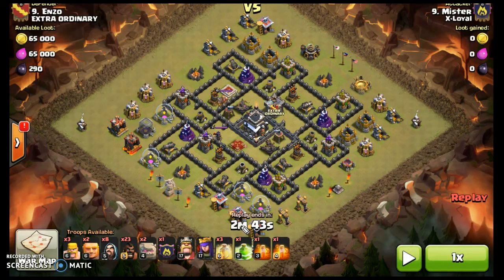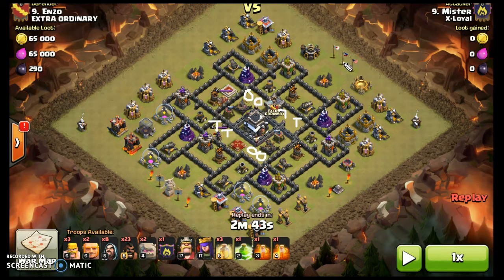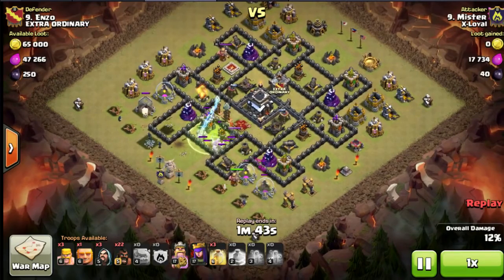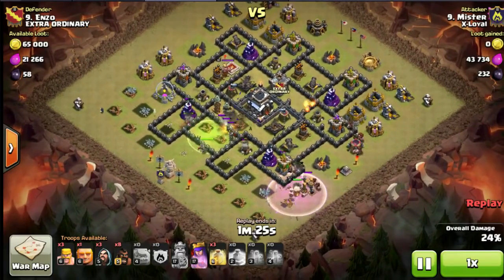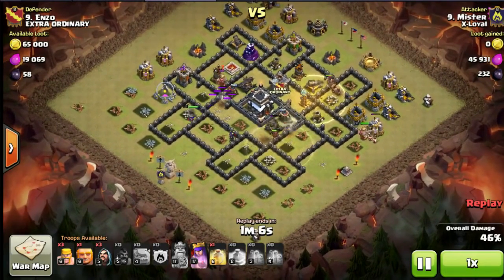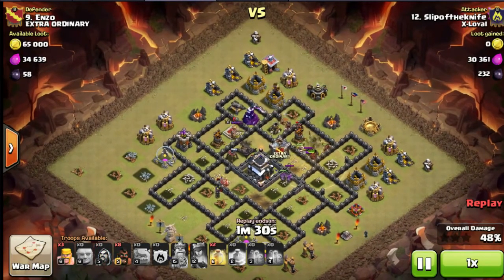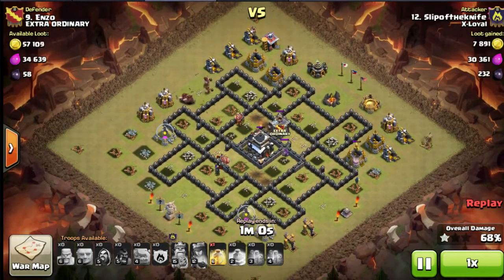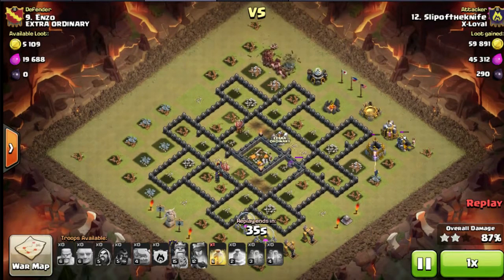Cleaning Up - From Fail To 3 Star # 1 | Mister Clash | Clash of Clans